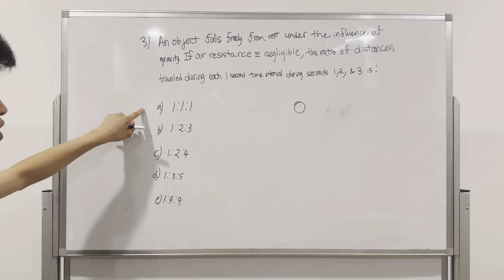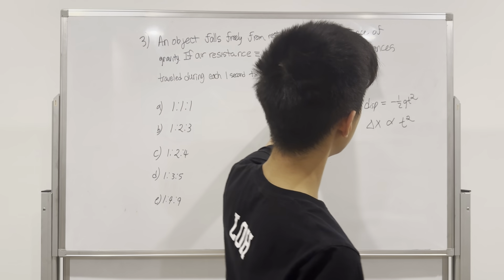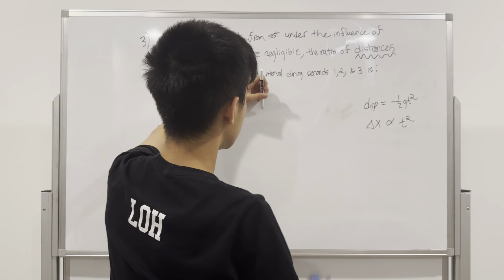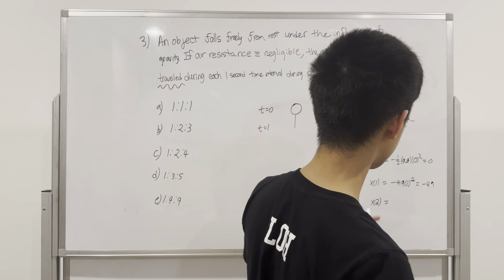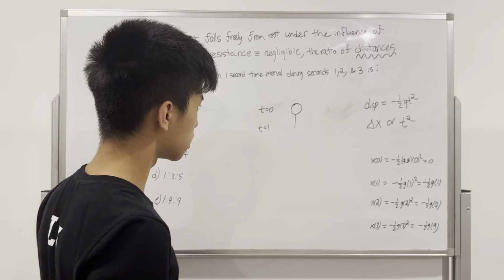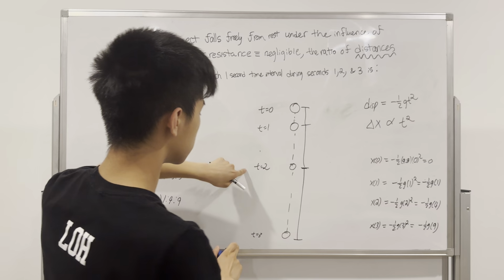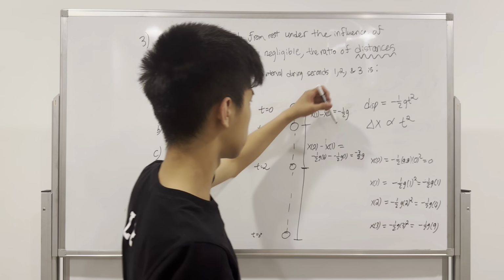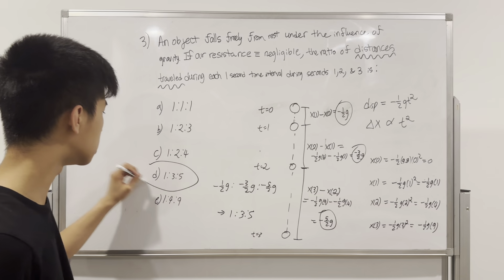Physics C 2018 Exam Q3